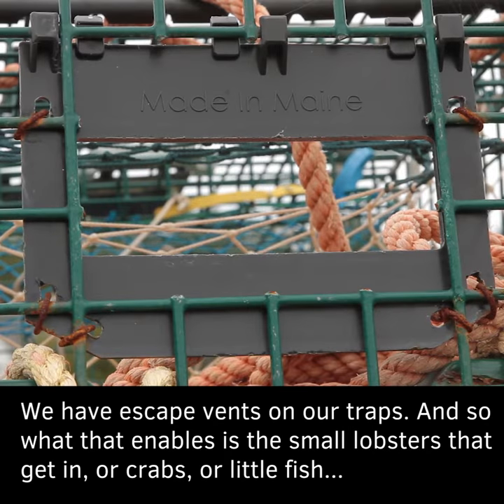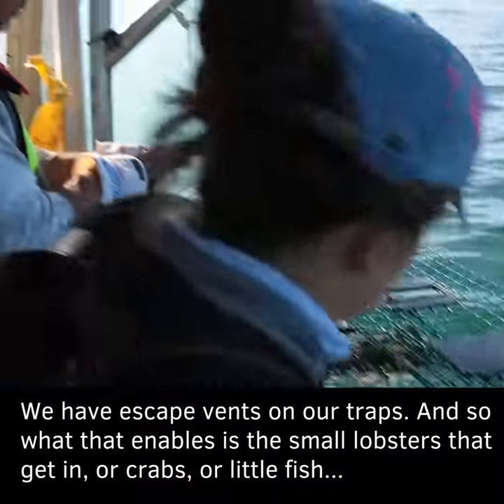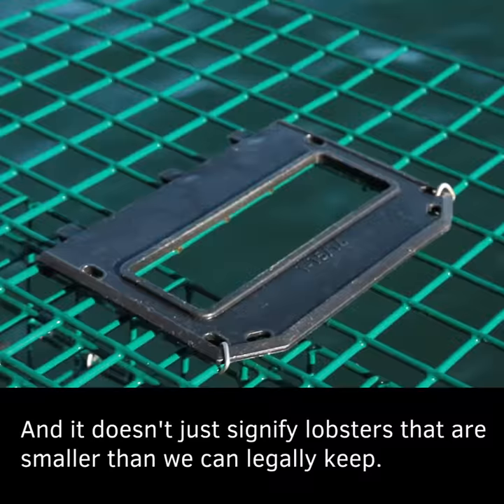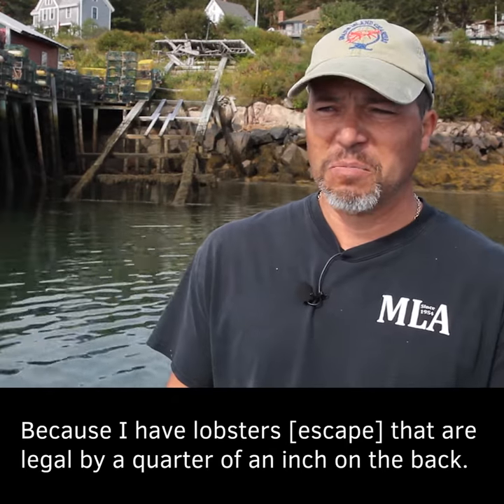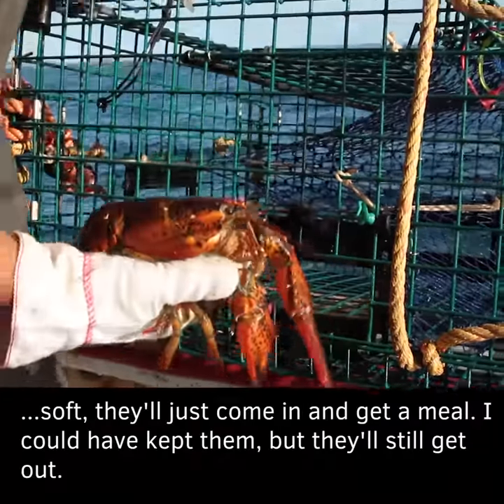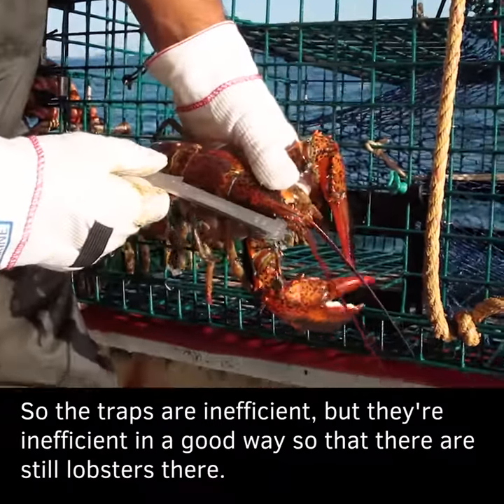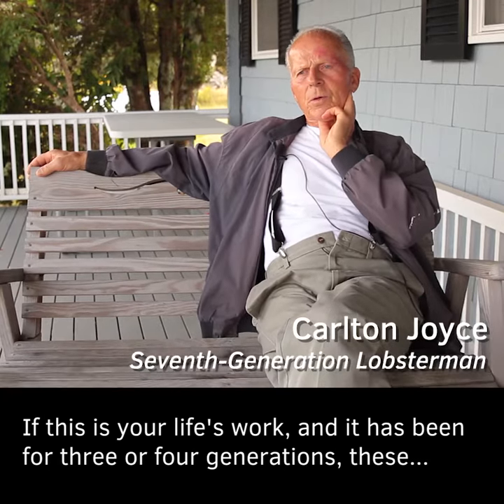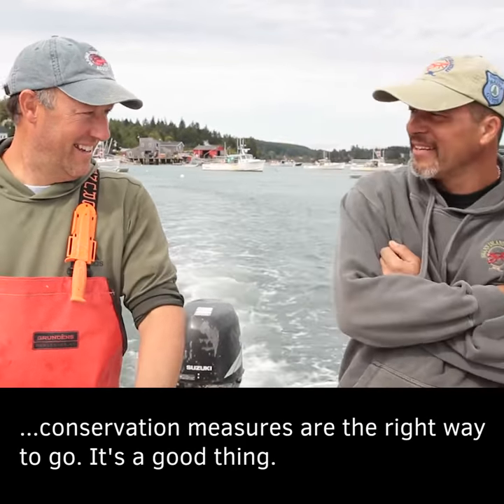Escape Vents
A look into the lobster trap's seemingly-counterintuitive feature: escape vents. Part of a series highlighting sustainability practices in Maine's lobster industry, with Eighth-Generation Lobsterman Jason Joyce.